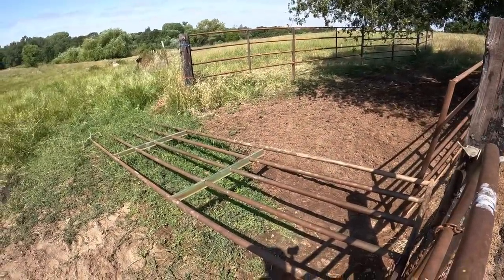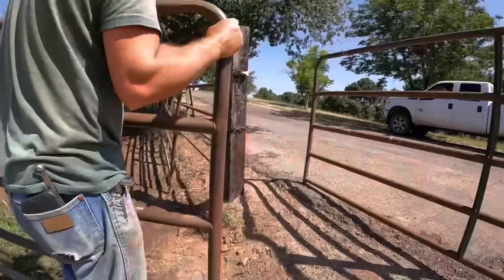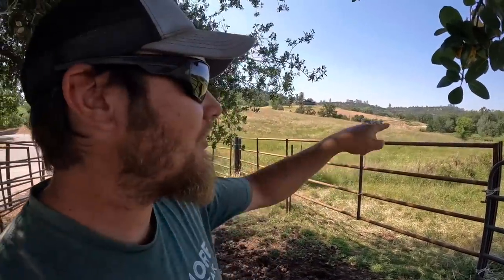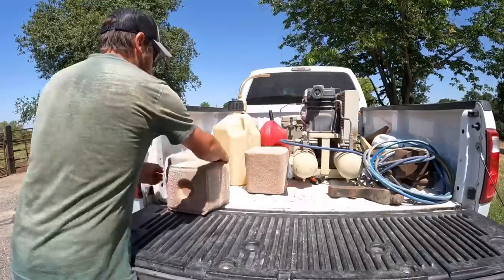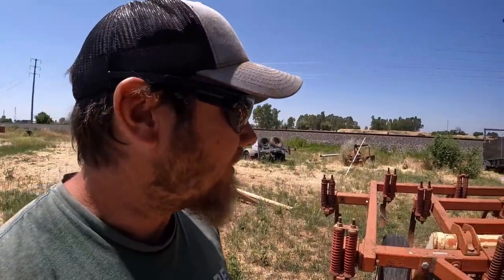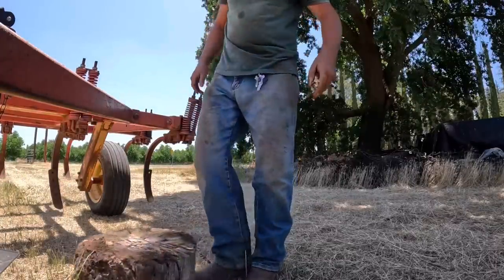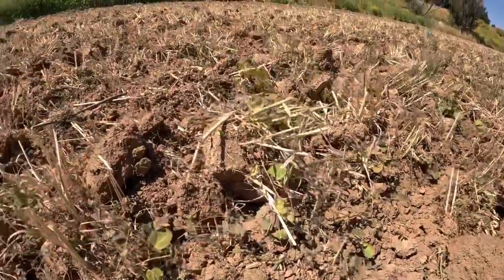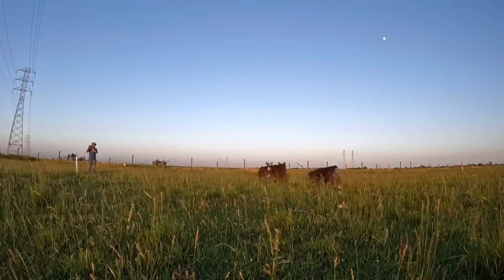Digging Out the Old Chisel Plow